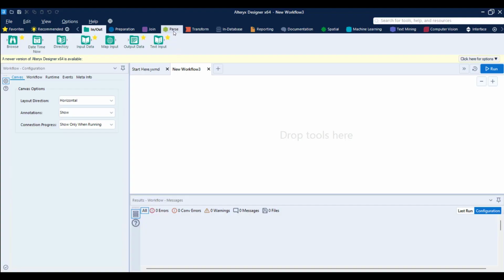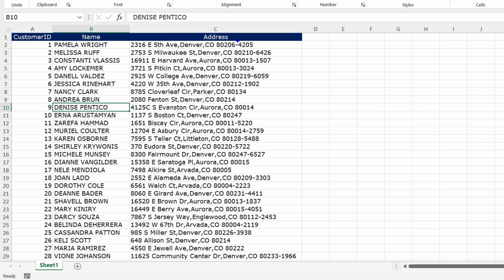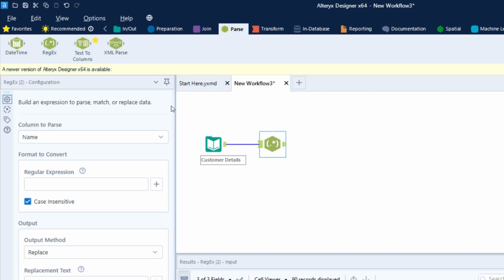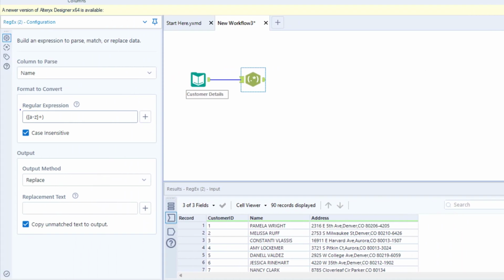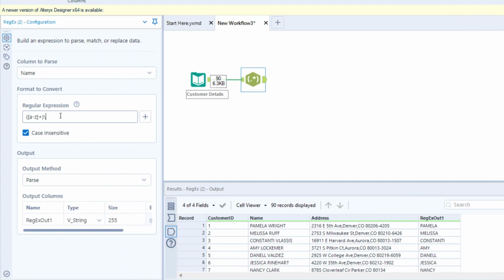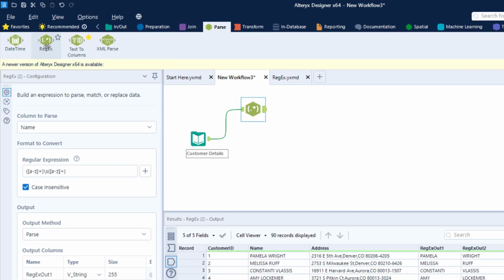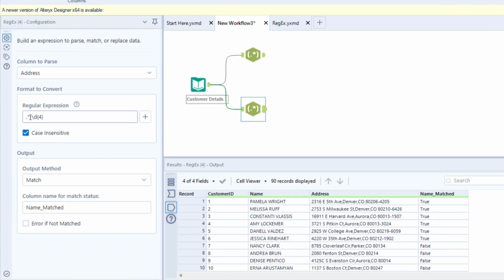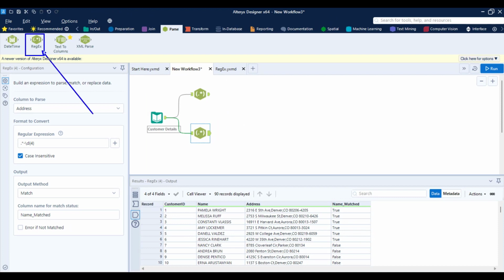7.4 Alteryx Regular Expression Ex 1